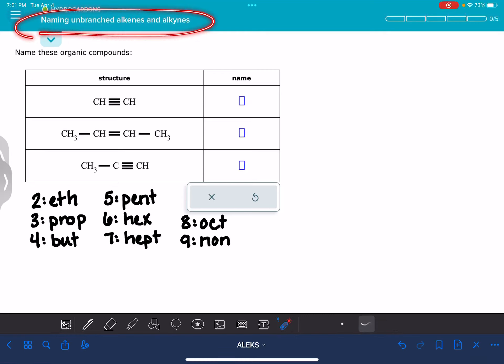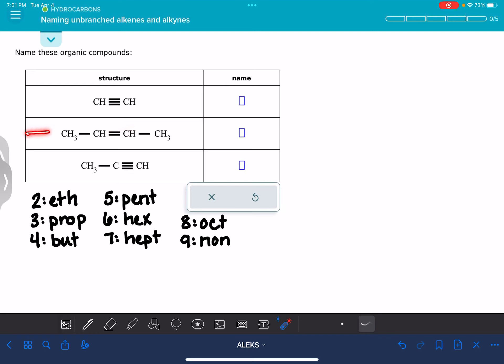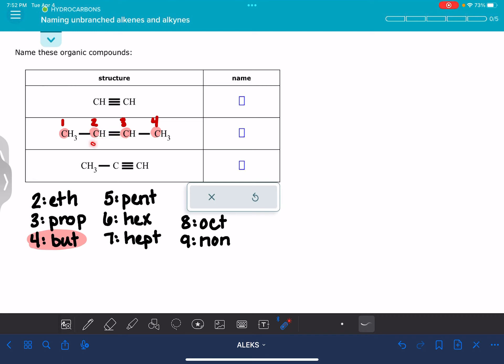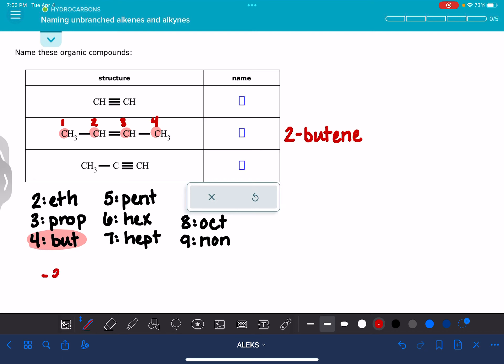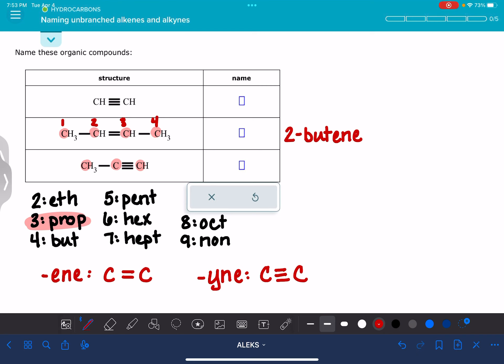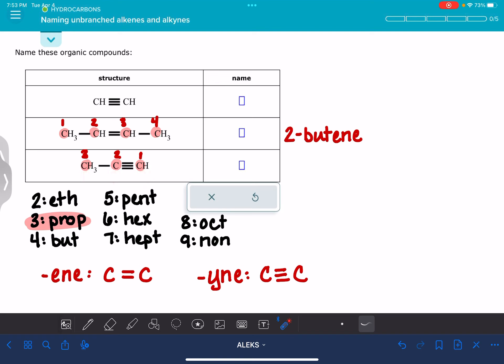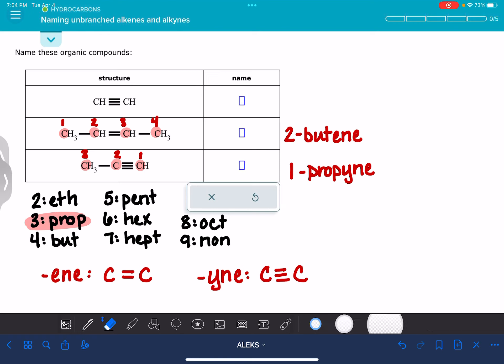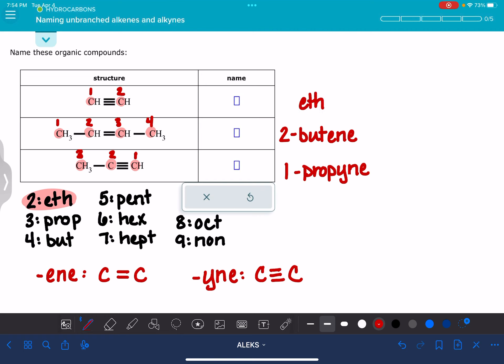ALEKS: Naming unbranched alkenes and alkynes